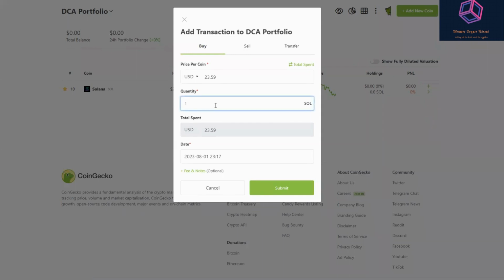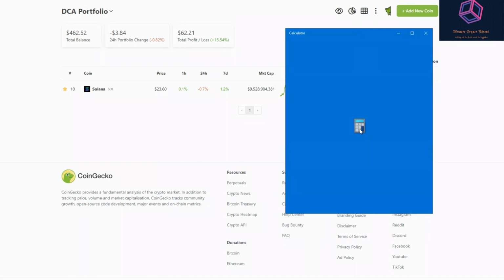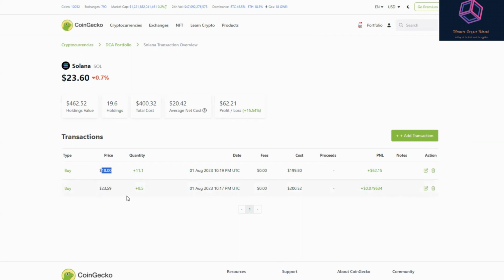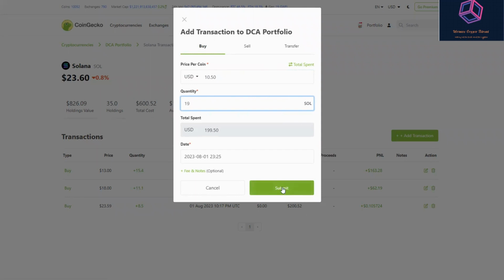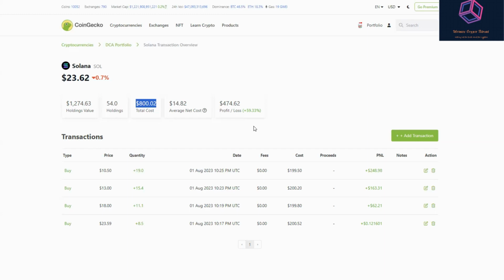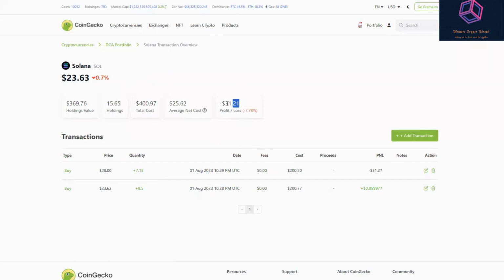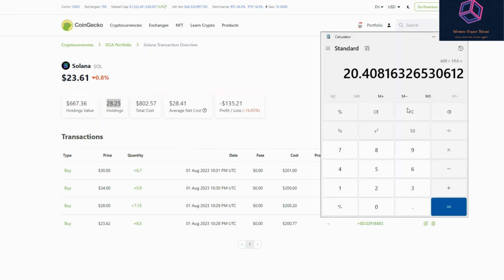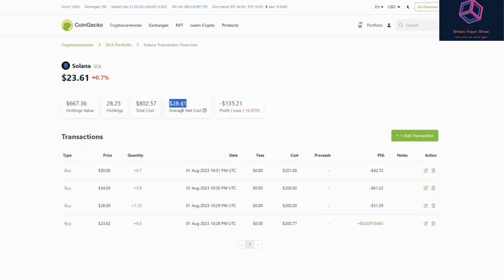How to do Dollar Cost Averaging in Crypto (Best Strategy) 📈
🚀 Learn the art of Dollar Cost Averaging in crypto and unlock the secret to managing volatility with finesse. 💡 Master the strategy that tames the market and grows your digital fortunes. 💰 Let's dive in together and emerge as wise investors in the thrilling world of cryptocurrencies! 🌐

Whether you're a seasoned investor or a curious newcomer, this video is your ticket to success in the ever-evolving crypto space.

The above video references an opinion and is for educational and entertainment purposes only. It is not intended to be investment advice, financial advice, or any solicitation, recommendation, endorsement, or offer that you buy or sell any cryptocurrency or securities. Trading in cryptocurrencies and securities is a high risk activity involving risk of loss so please seek a duly licensed professional for investment or financial advice. The information provided on this video should not be used to make any investment or financial decisions without consulting your financial or investment advisor. This video contains my opinion only and is not intended to cause harm or defame anyone or any entity.